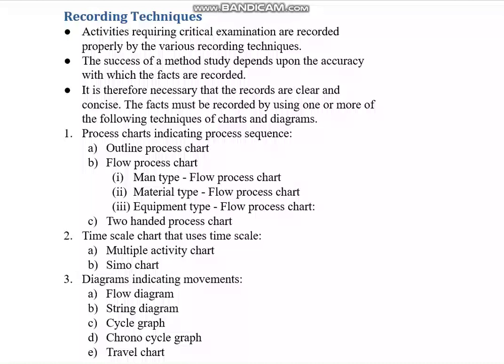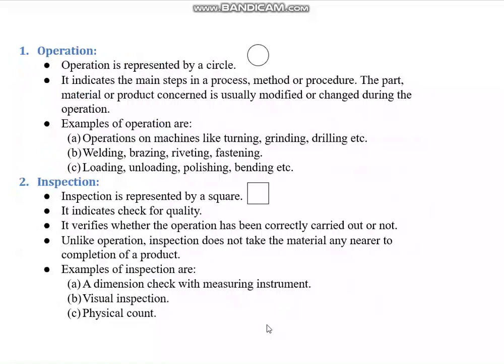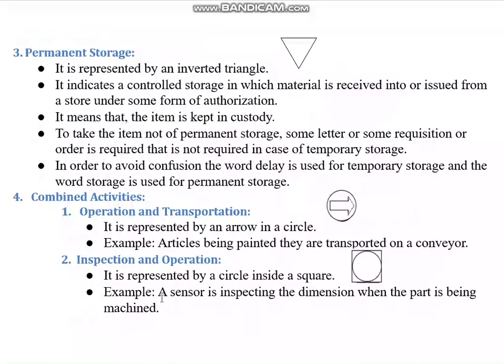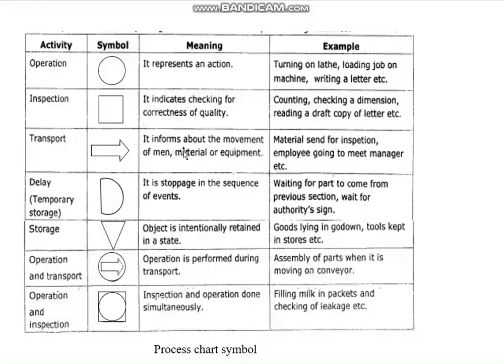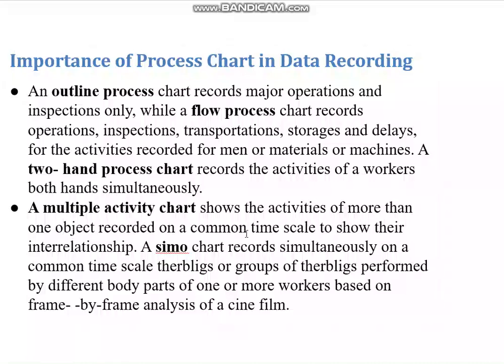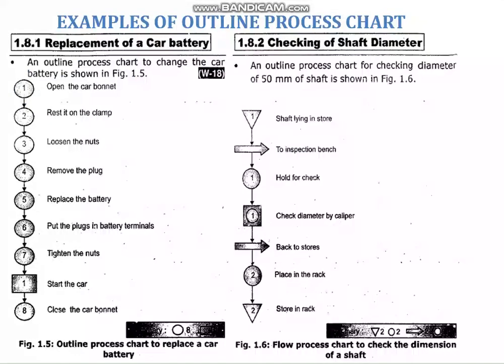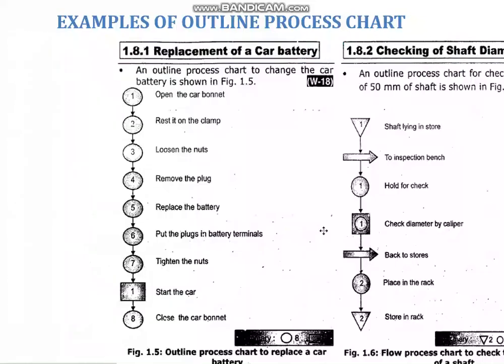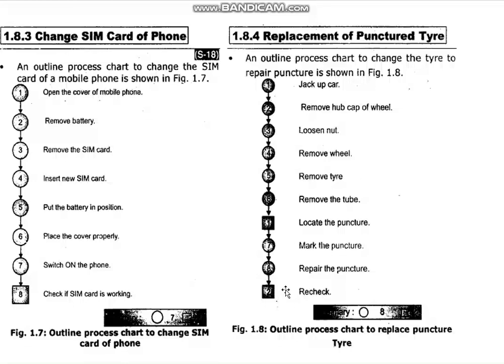IEQ 03 Recording Techniques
Recording Techniques used for method study, process chart, process chart symbols